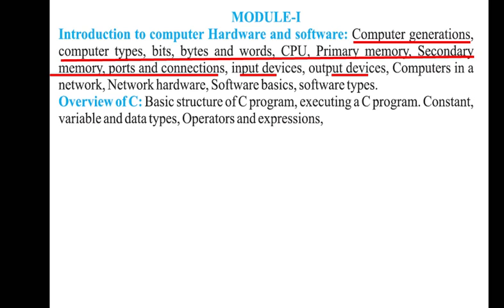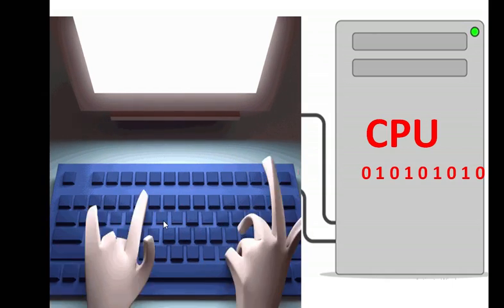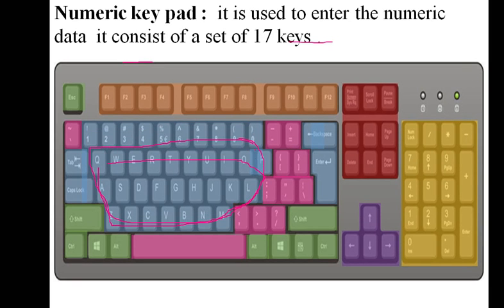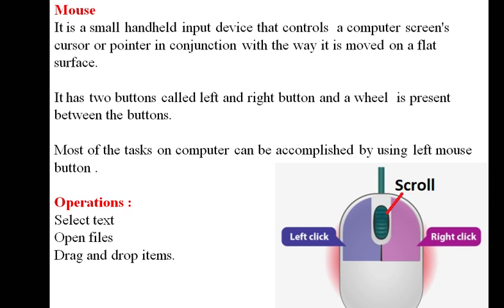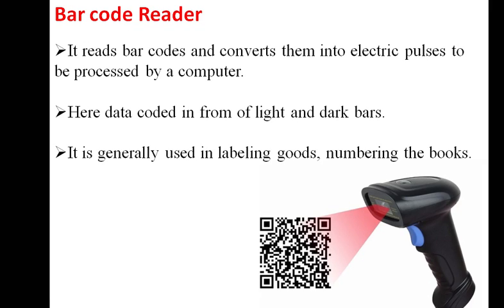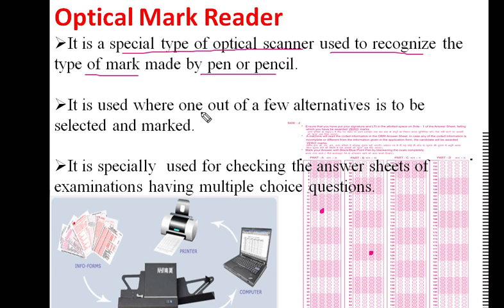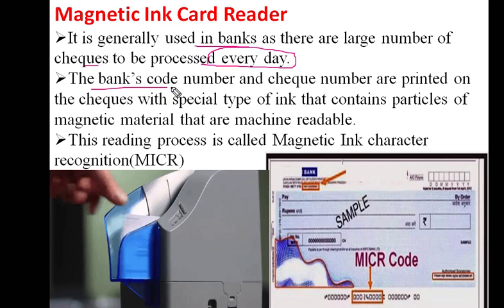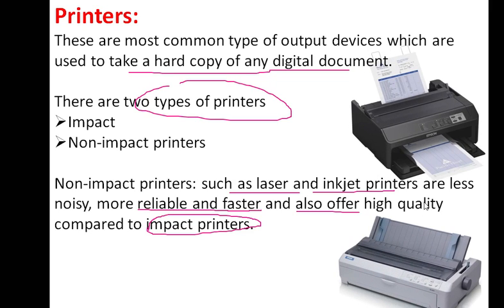Input and Output Devices